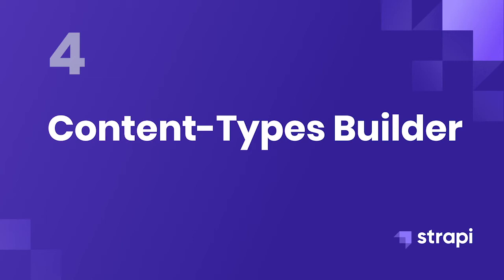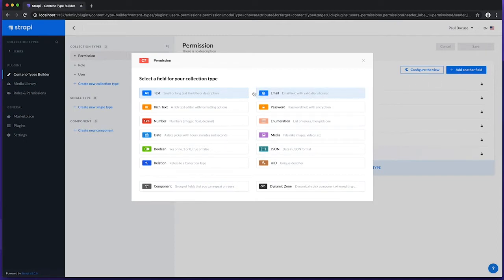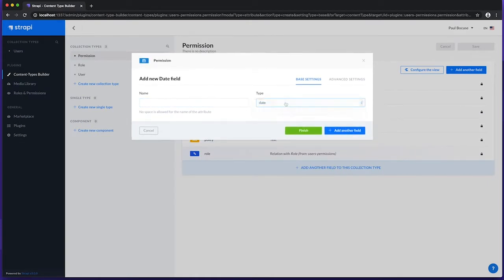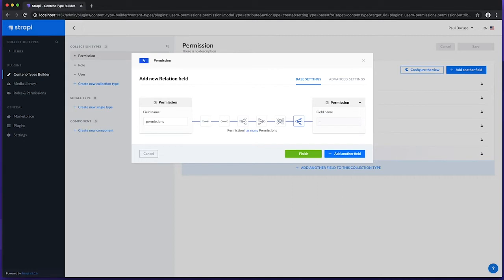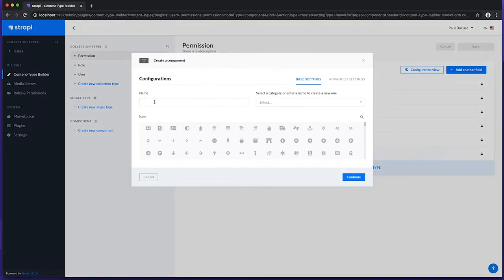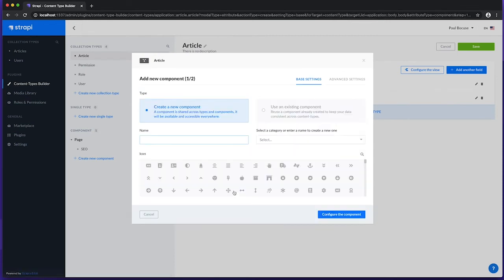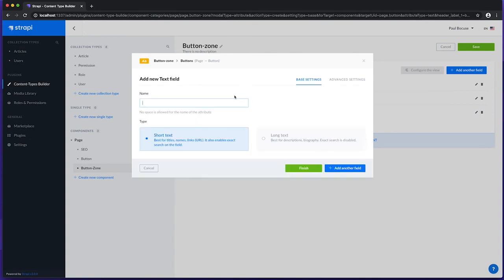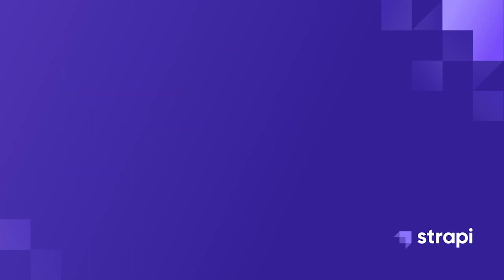Create content structure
In this video, we’re going to familiarise ourselves with the plugin that allows us to create our data structures - the Content Types Builder.

We’ll be covering:
- Collection Types,
- Single Types,
- Components.
- Fields.